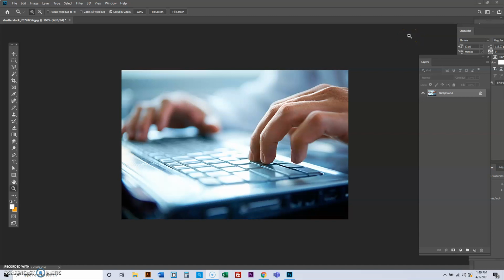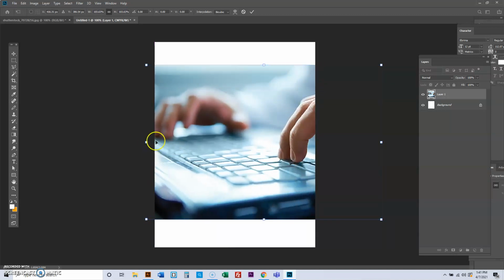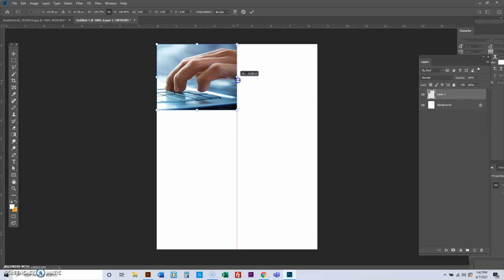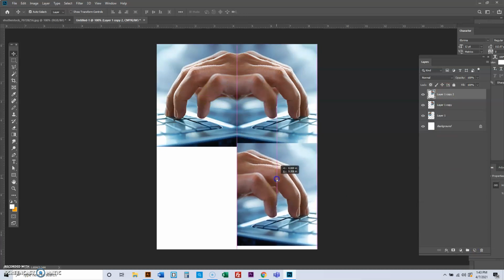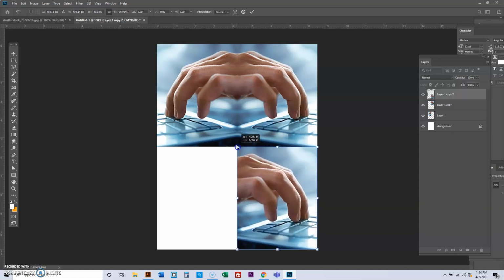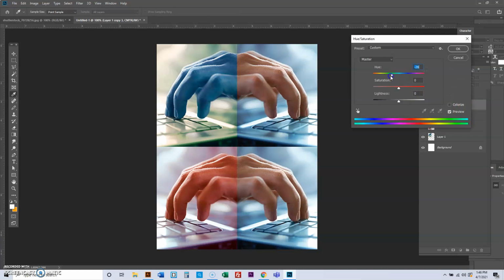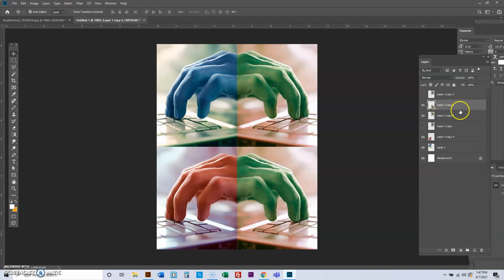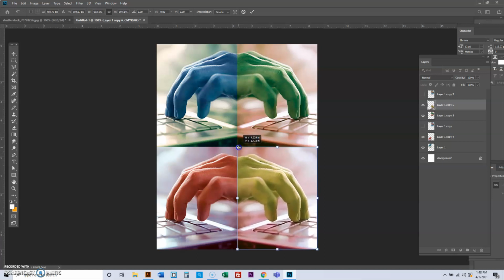2021 Free Transform Tool Photoshop Changes Learned with Andy Warhol Project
2021 resize (Control "T") Tool Photoshop Changes Learned with Andy Warhol Project

I made this to compensate for users trying to resize images with the new 2021 format.  The "Shift" key is now extremely relevant to change proportions and sizes.  See how!